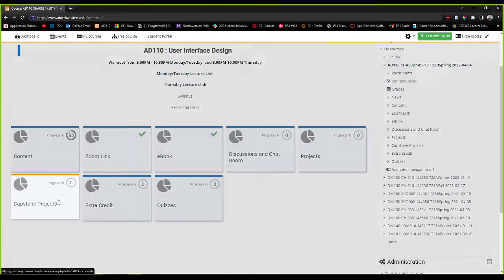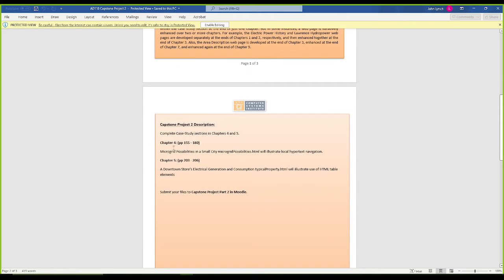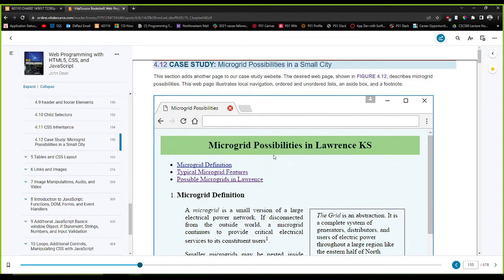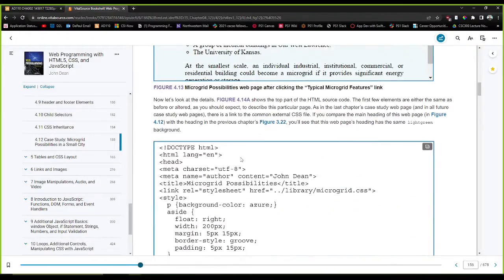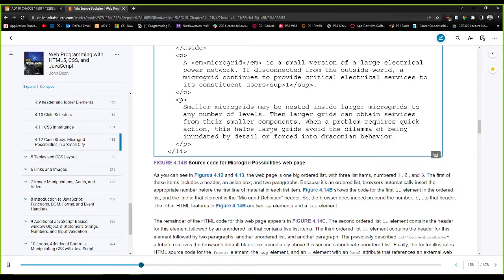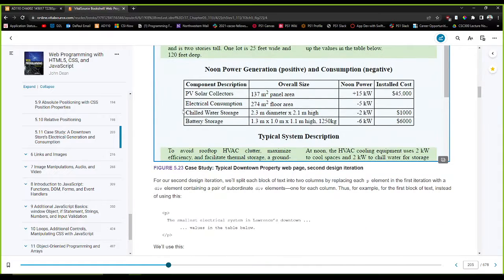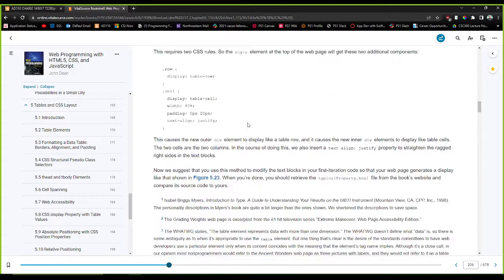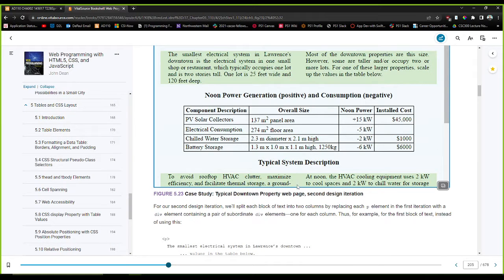AD110 : Capstone Project Part 2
Explanation of Capstone Project Part 2